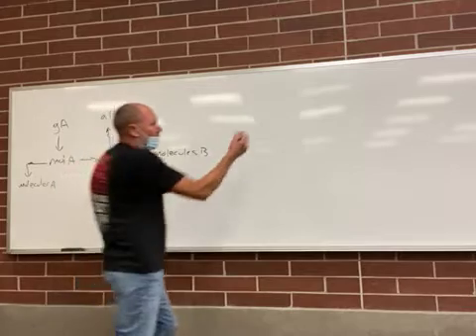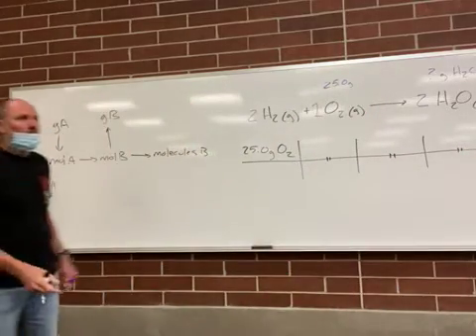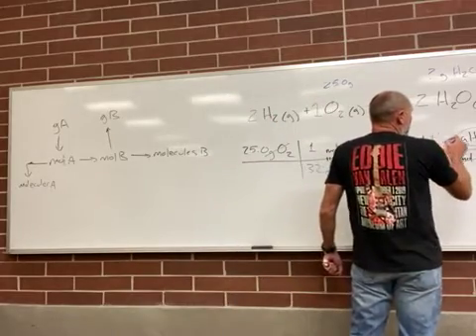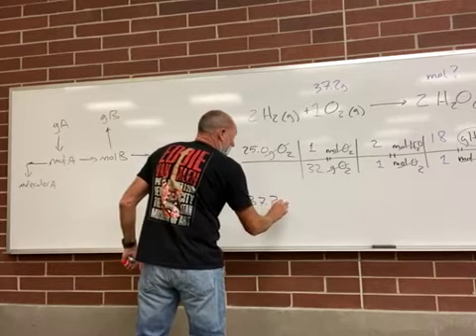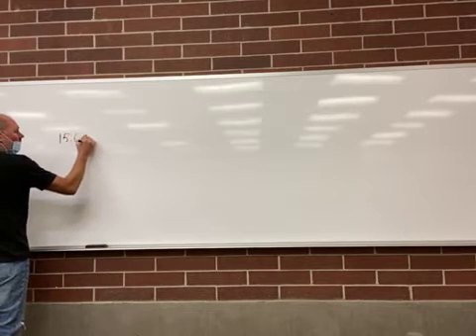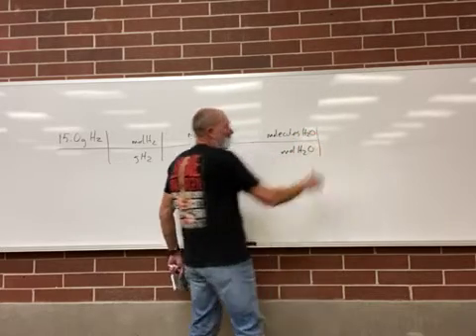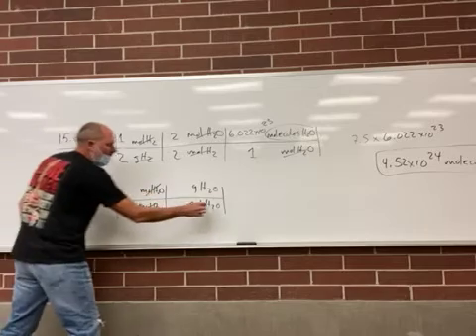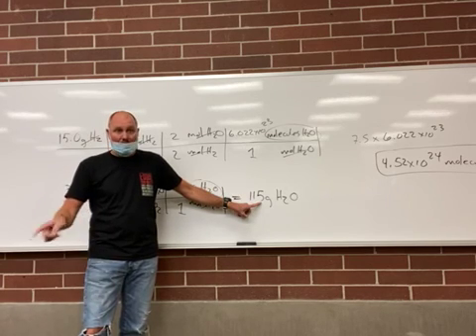CHEM2210 - Sep 24